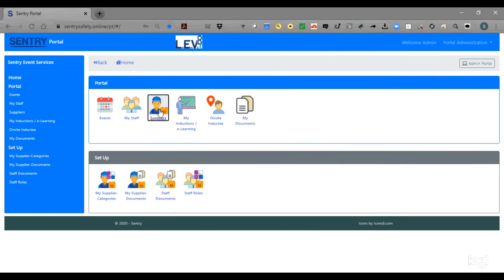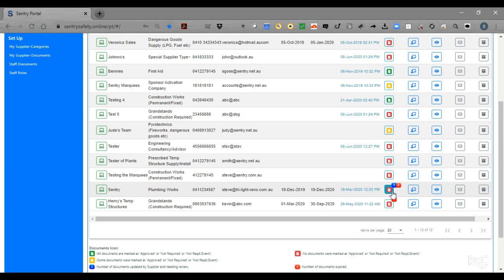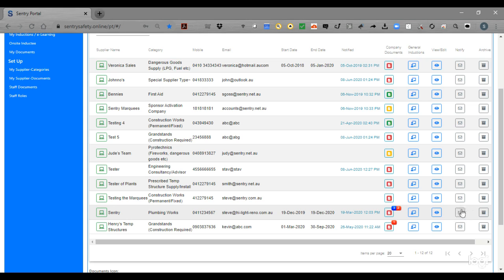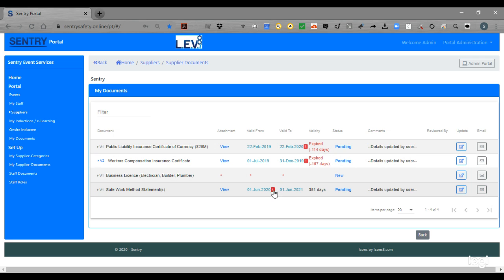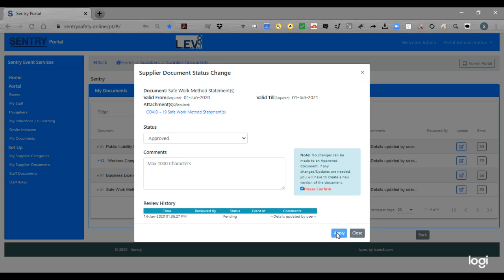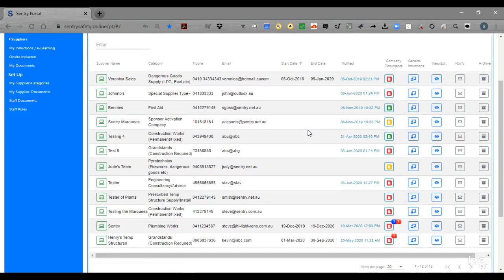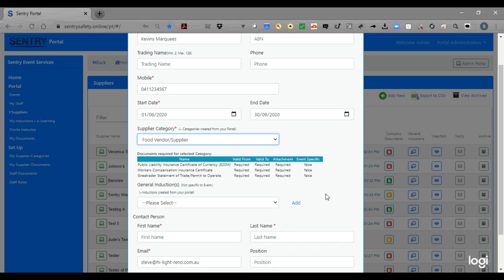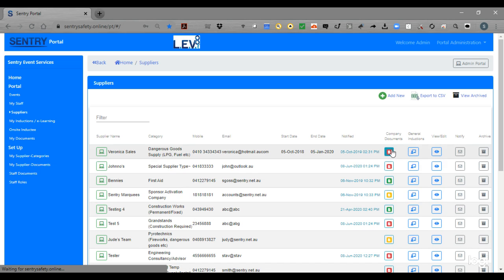3 Adding Suppliers to the Silo 0620 15 mins